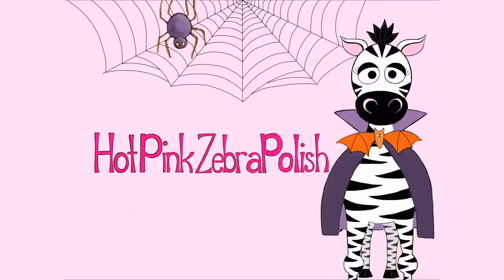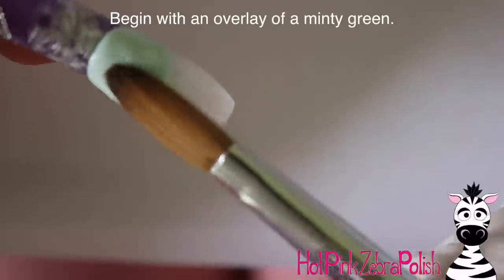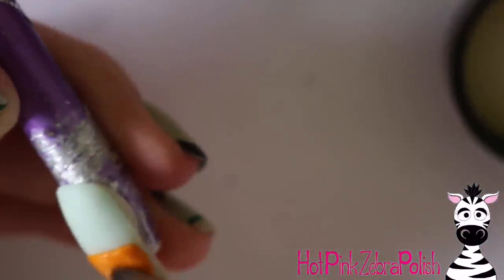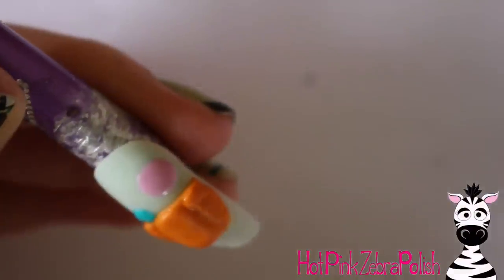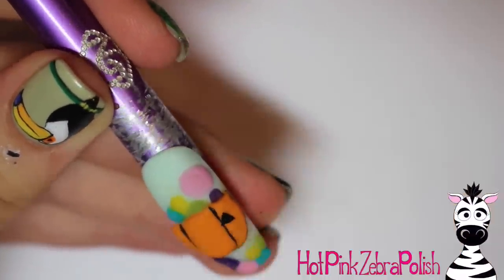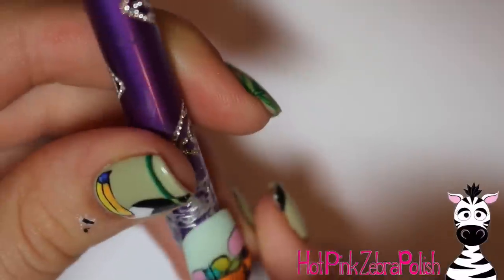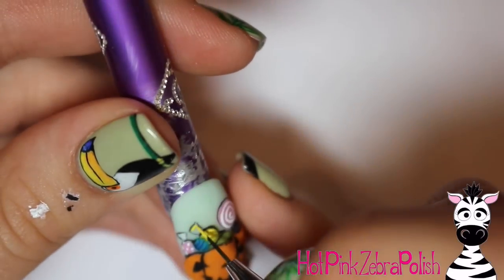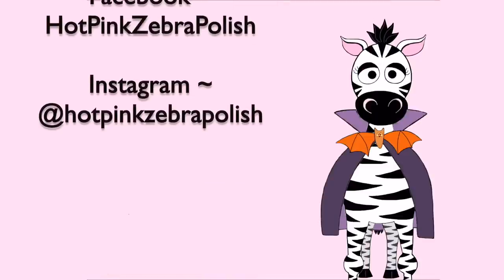3D Pumpkin Candy Bucket Acrylic Nail Art Tutorial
This design is perfect for someone who is looking for something a little less creepy than my usual Halloween designs.  I hope you like it! Please share recreations with me on Facebook or Instagram! I would love to see them!